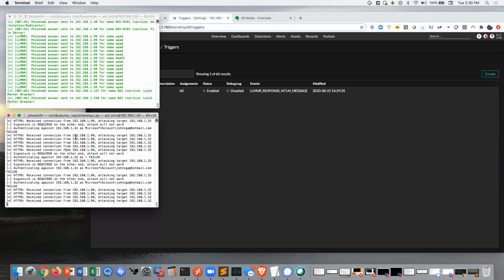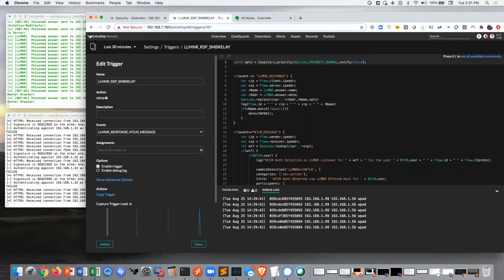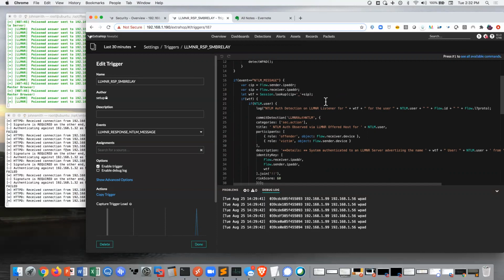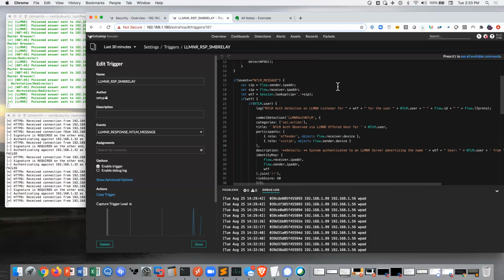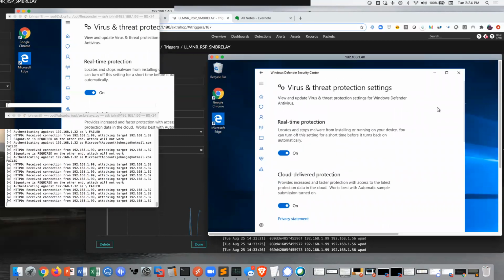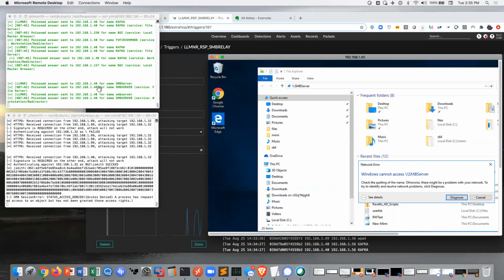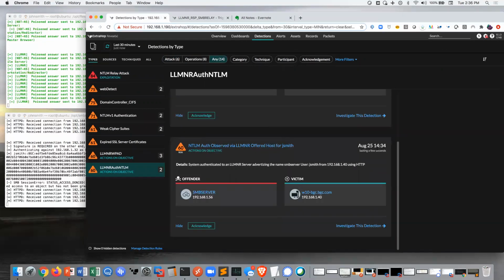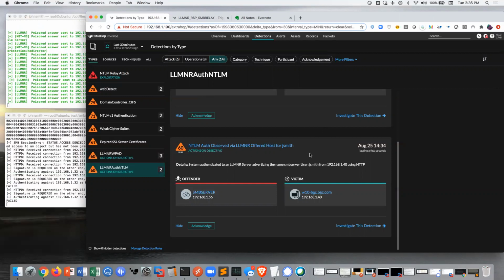Detecting WPAD and SMB Relay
Here we are using a combination of Responder and SMBRelay.py to try and steal an NTLM Hash for a username.  We are then writing a detection to alert whenever this type of behavior is observed.